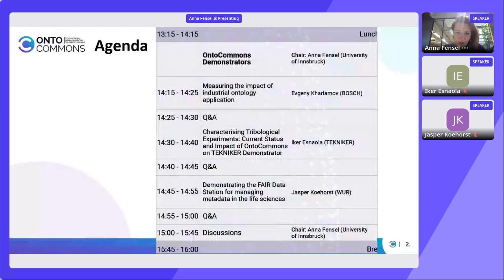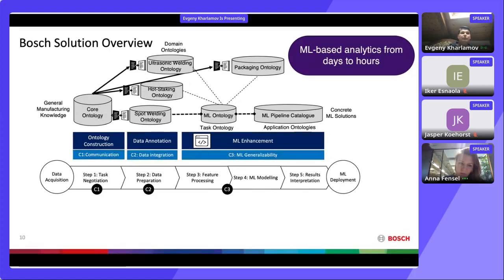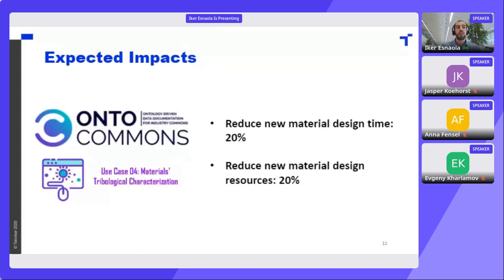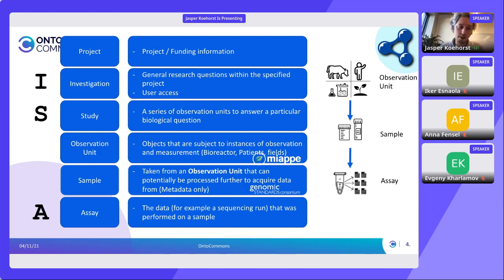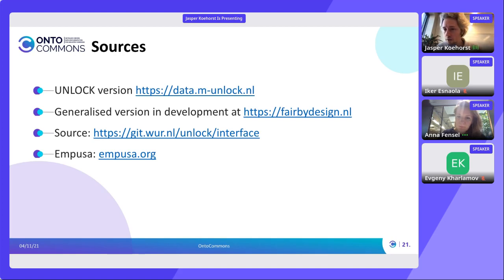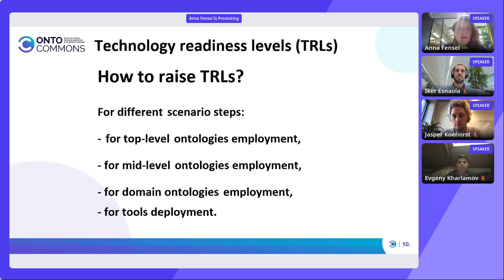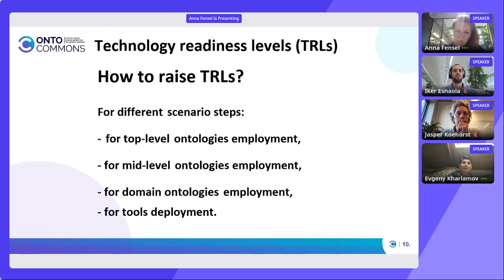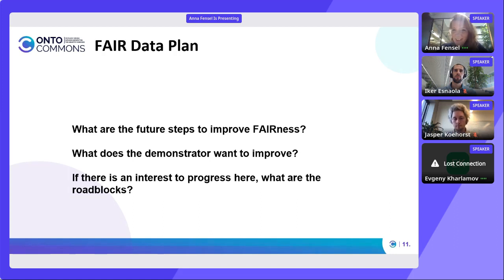Day 3 - OntoCommons Demonstrators